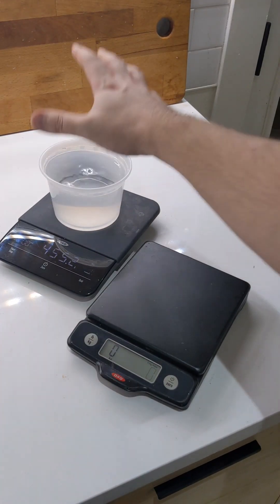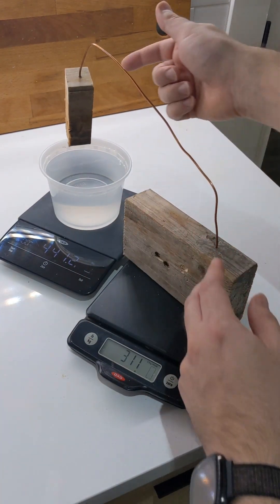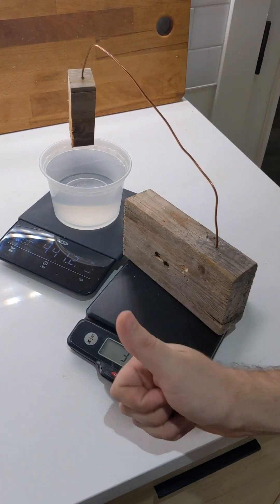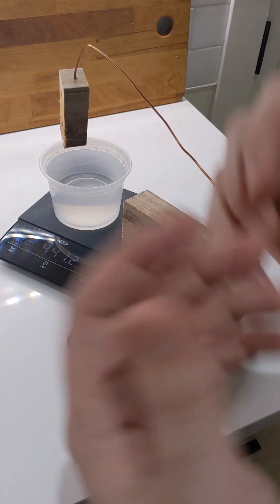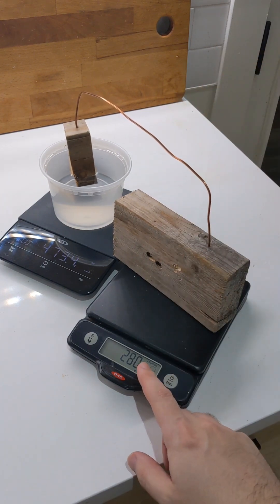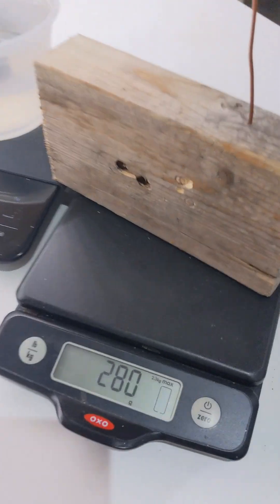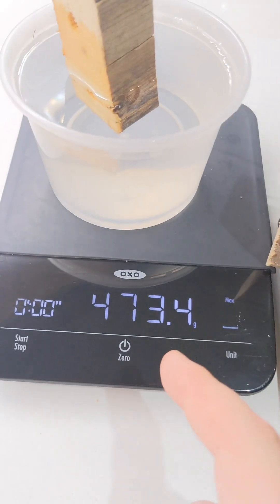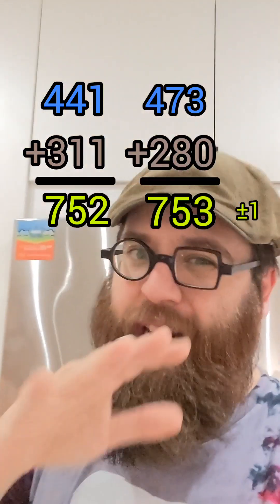It’s buoyancy! 🎈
This is my take on the BucketProblem I made a quick experiment and think I understand why, what do you think? Science demonstration experiment buoyancy ￼